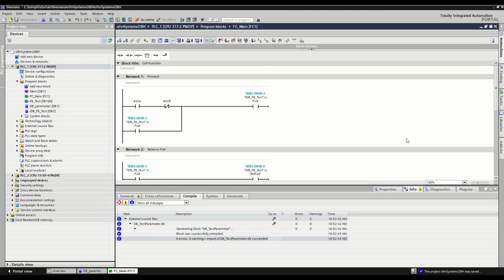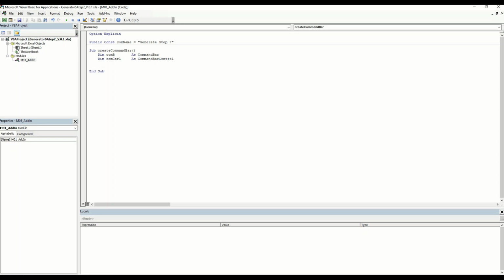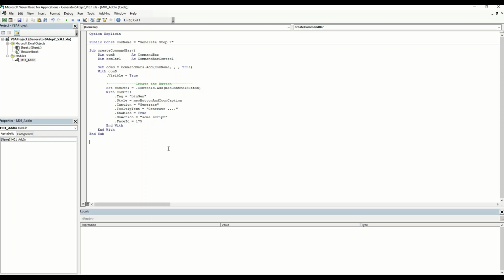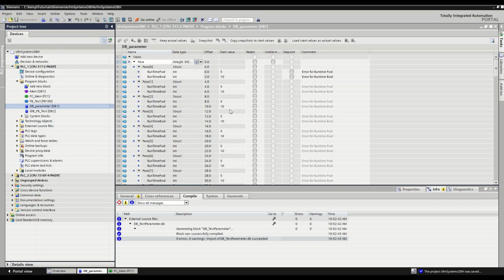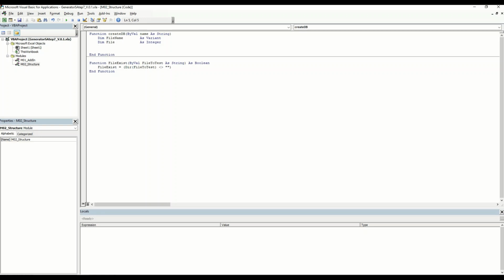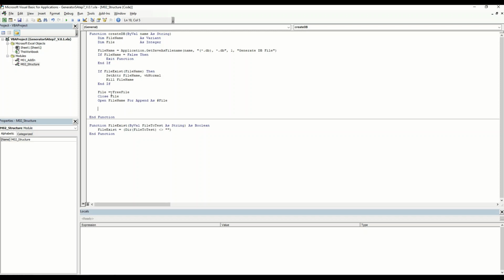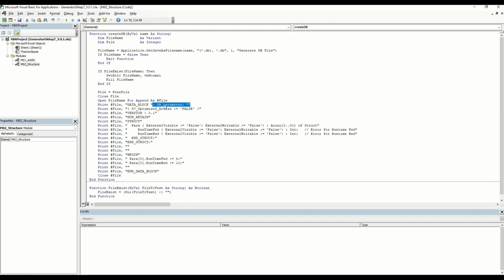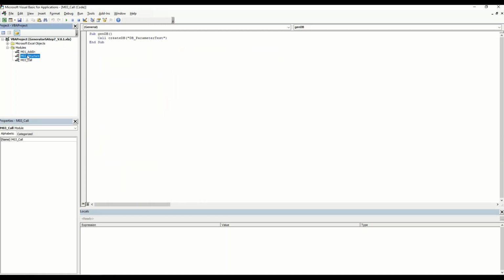Generate Siemens Step7/TIA Portal code using VBA Part1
In this video I'm going to show u how u can create a file with Visual Basic and Excel that u can import in your Step 7/TIA portal projects